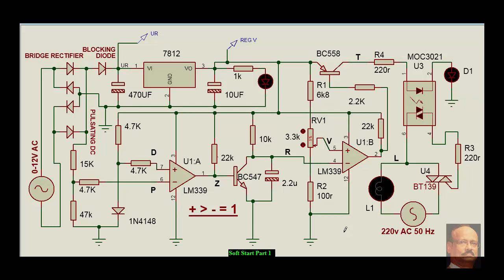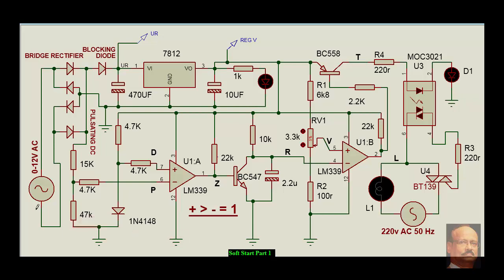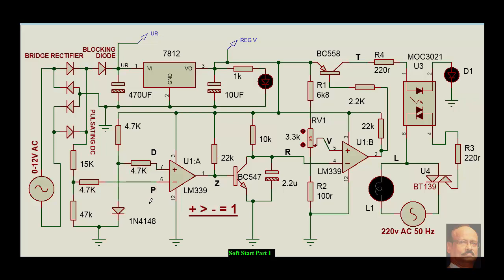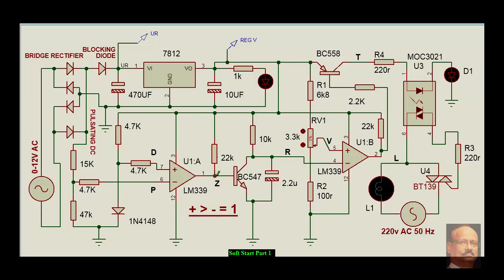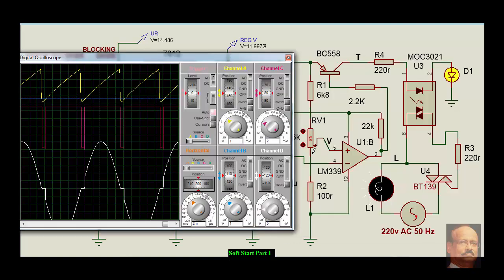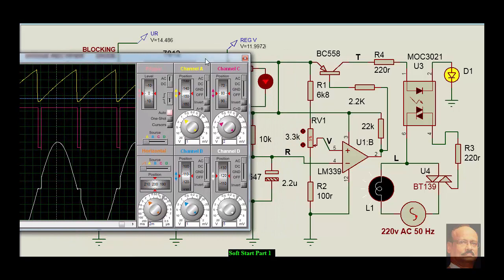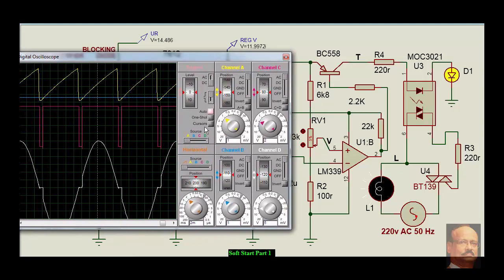Induction motor - Starter Part 1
For EEE, With complete working circuit in simulation using non programmable components like micro controller but using comparators etc